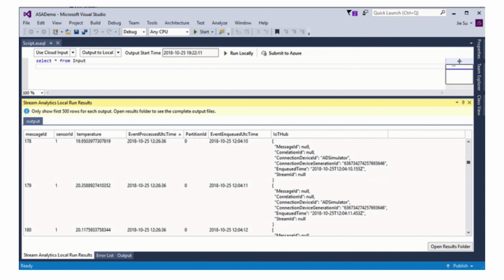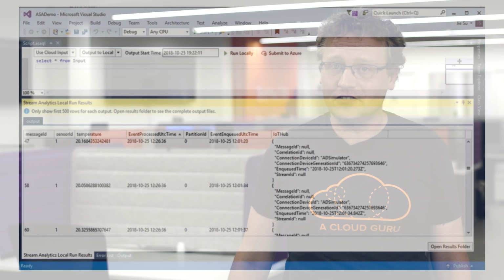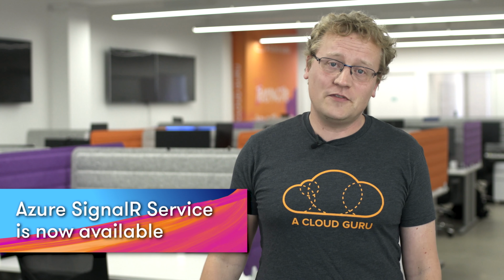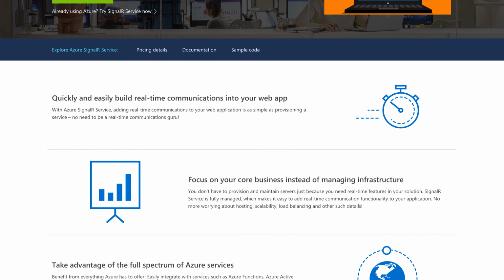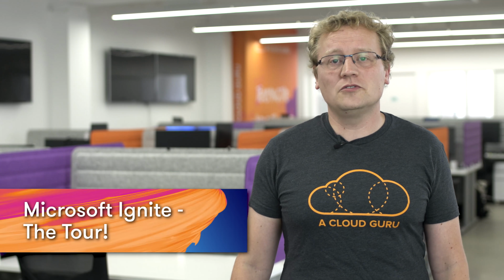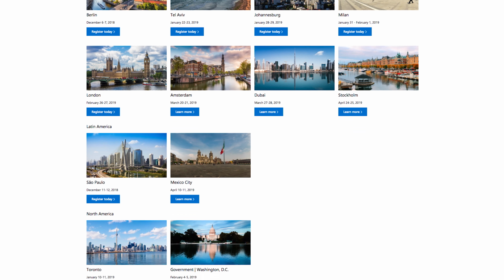Azure This Week - 9 November 2018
This time on Azure This Week, Lars talks about the public preview of live data local testing in Azure Stream Analytics, the availability of Azure SignalR Service, and Microsoft Ignite - The Tour.

Public preview of live data local testing in Azure Stream Analytics